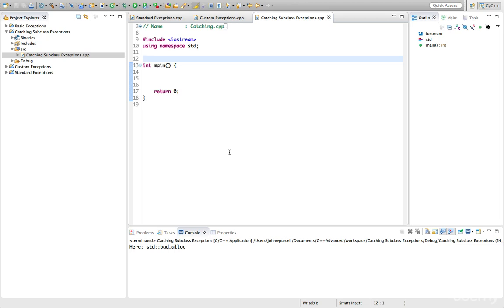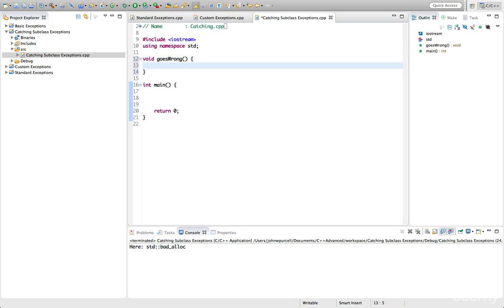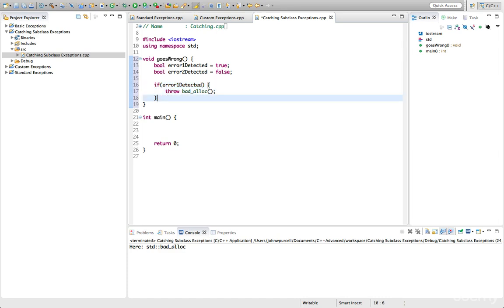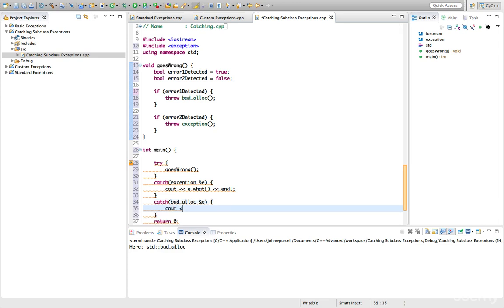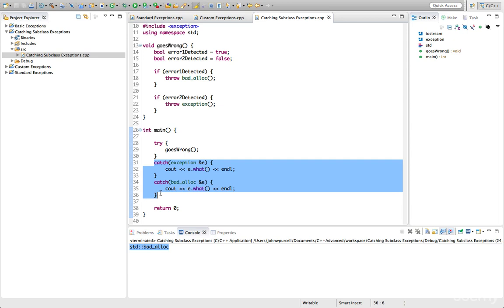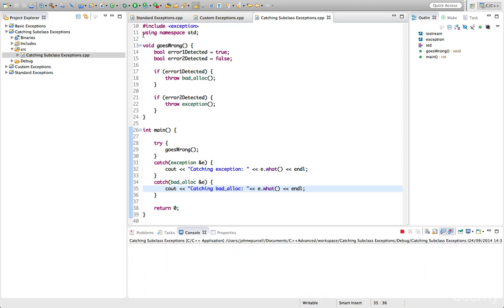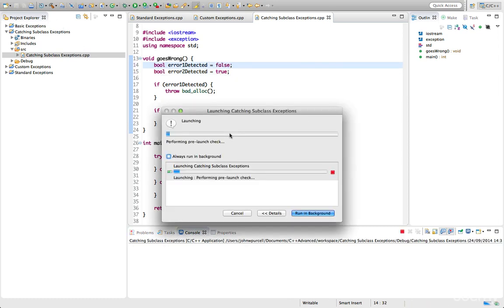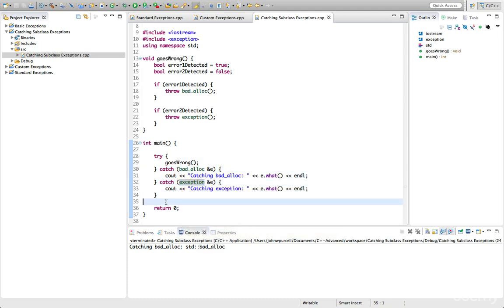Learn Advanced C++ Programming exception catching order